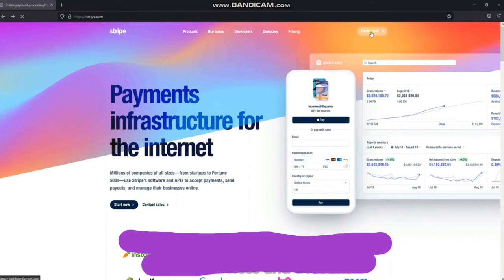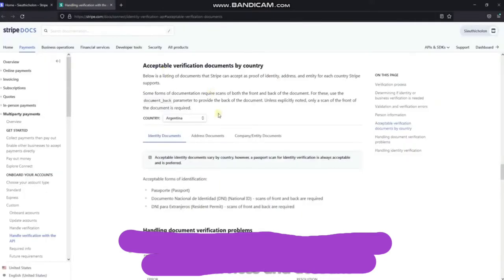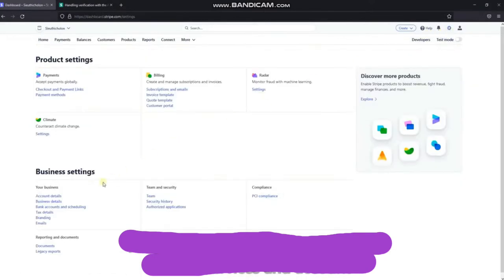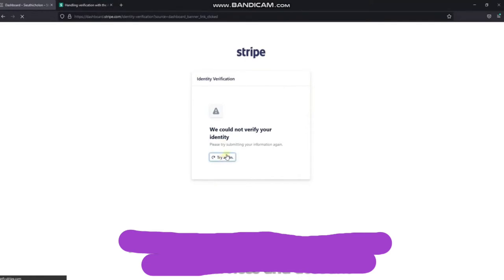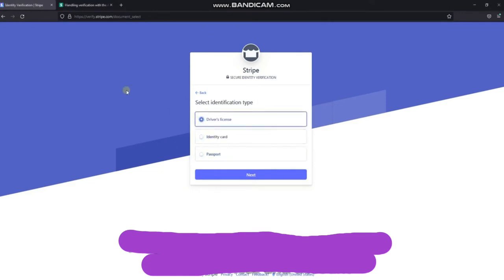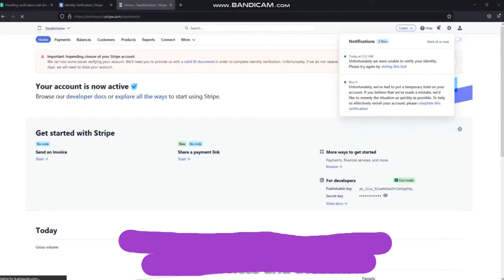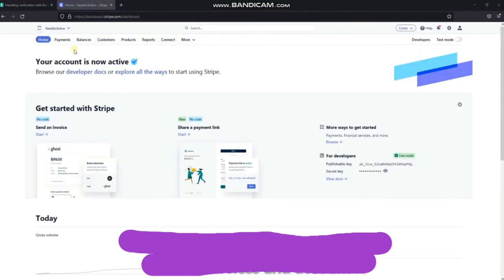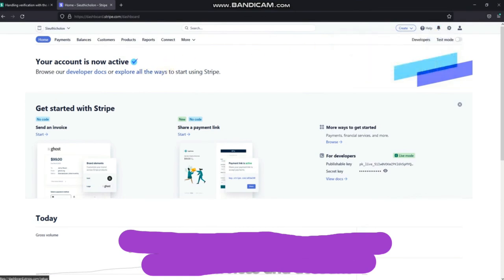STRIPE ACCOUNT VERIFICATION FULL PROCESS